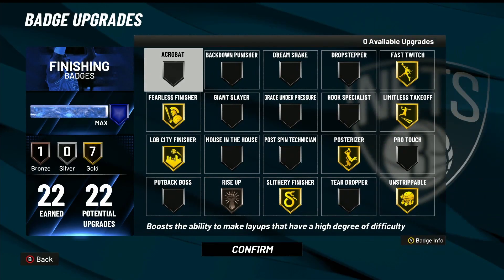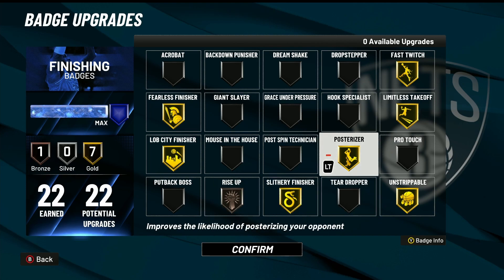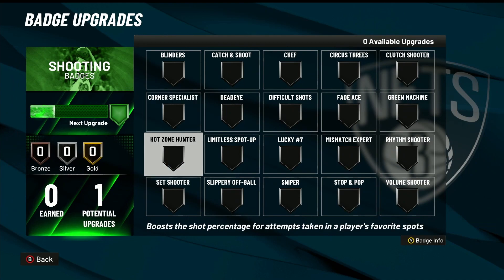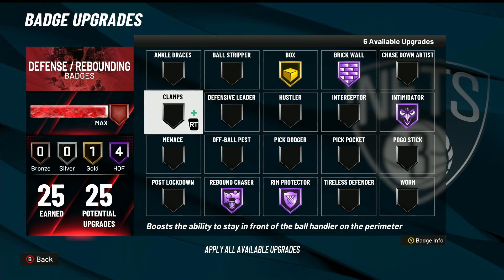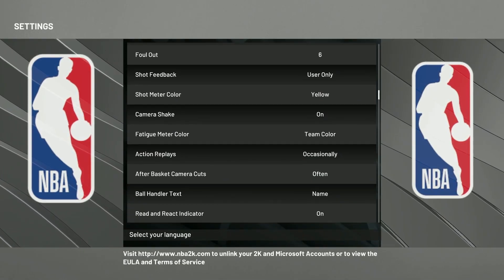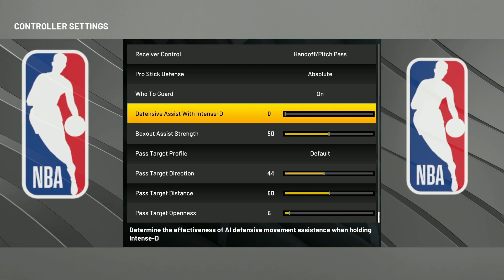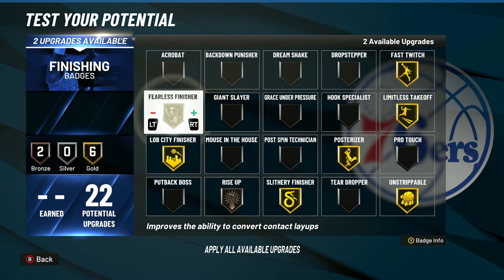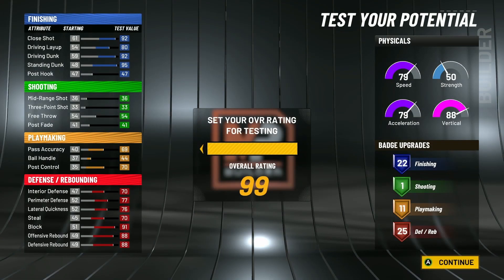BEST CENTER BADGES AND SETTING FOR NBA 2K22 Current Gen